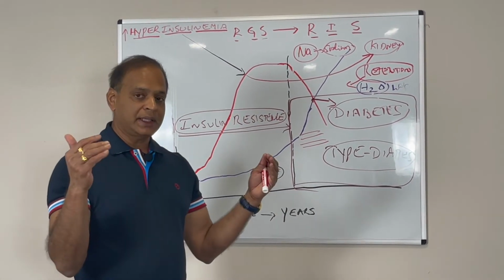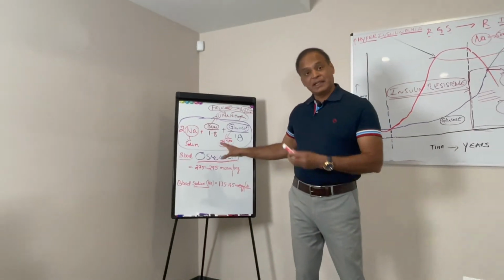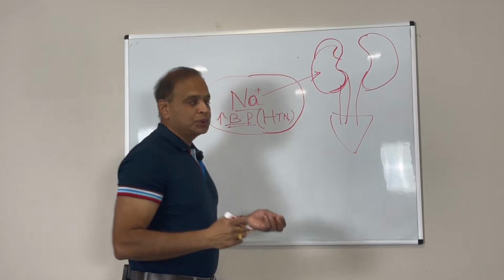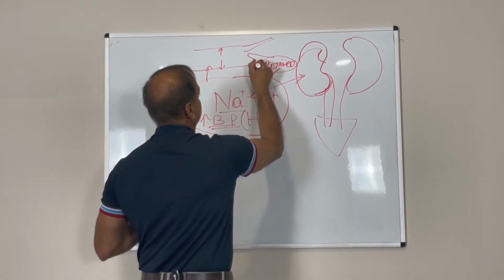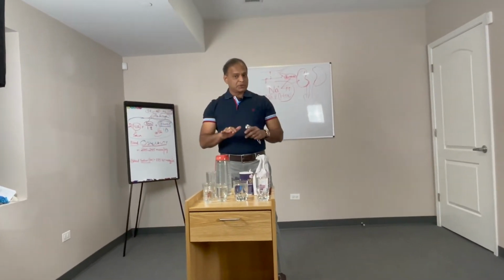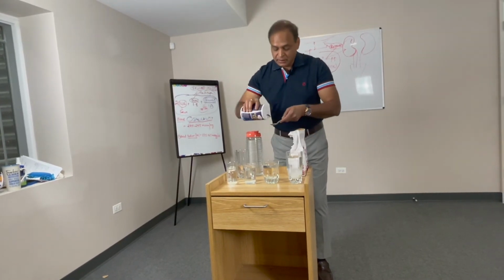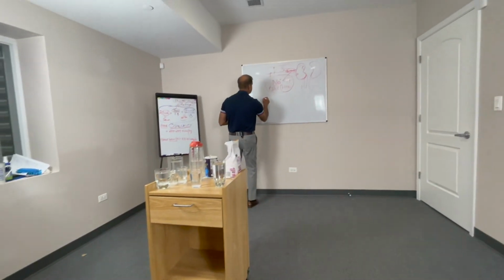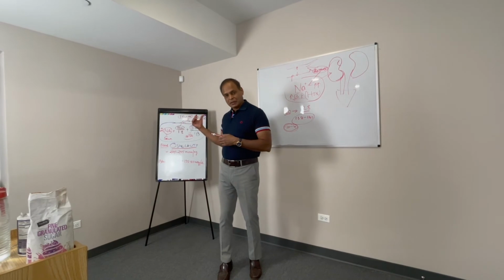Part 12 Metabolism Made Easy : Relationship Between Blood Pressure, Blood Sodium & Concentration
Srinivas Kota, Medical Director of Kota Metabolic Institute, speaks about the relationship between High Blood Pressure, Blood Sodium and Blood Concentration